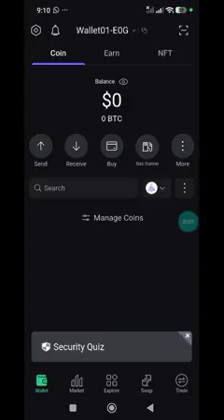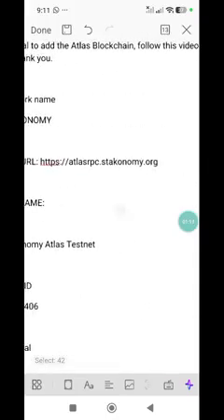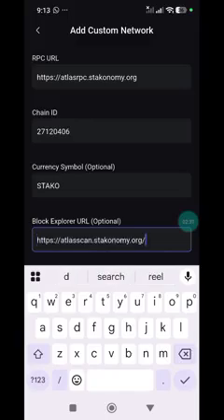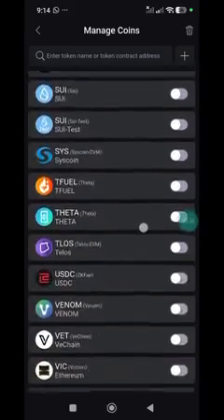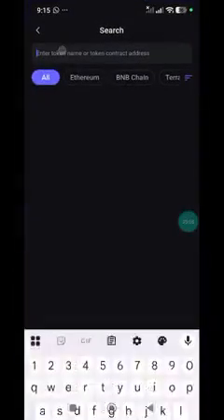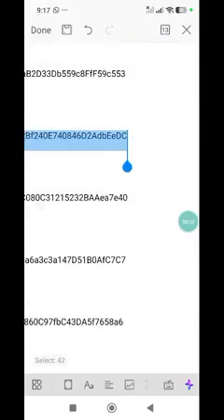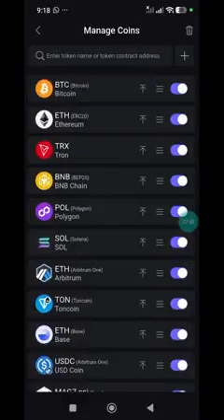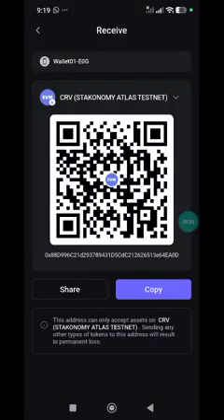How to Add Stakonomy Network to Safepal Wallet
Learn how to add the Stakonomy Network to your SafePal Wallet in just a few easy steps! 🚀
This beginner-friendly tutorial shows you how to configure the Stakonomy RPC network, add the correct Chain ID, and connect safely to the ecosystem using SafePal Wallet. Whether you're new to crypto or already exploring blockchain projects, this guide will help you get started quickly and securely.

🔹 Step-by-step setup
🔹 Correct RPC details
🔹 Easy for beginners
🔹 Secure wallet connection tips